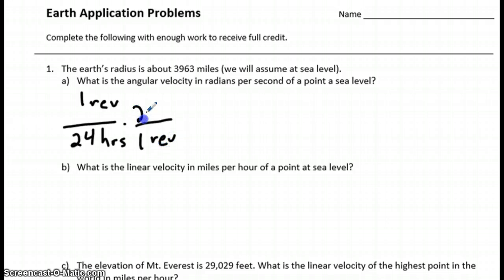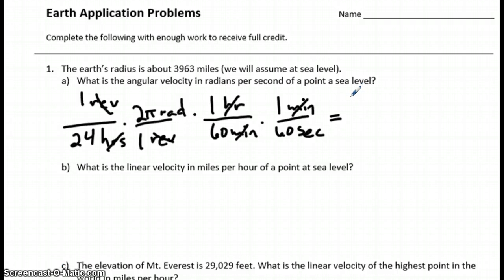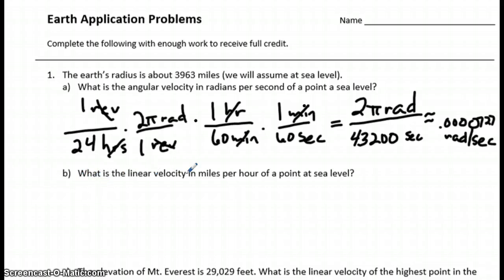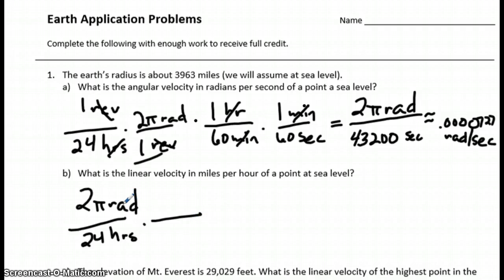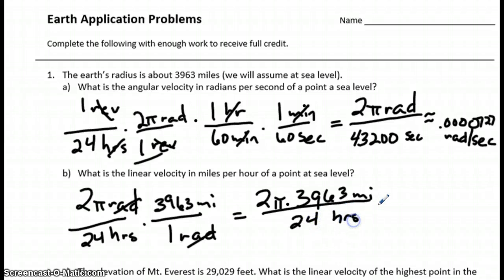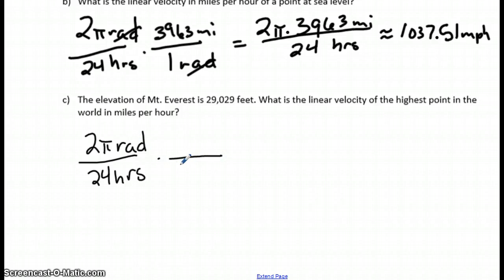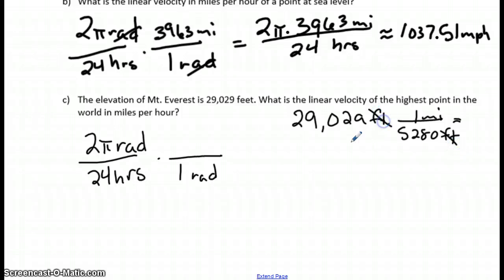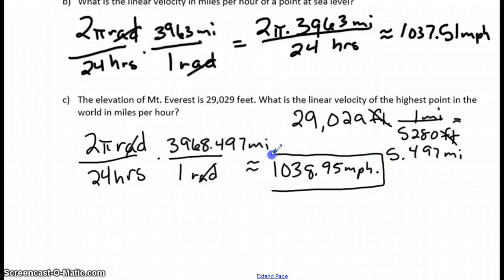Earth Application Problems #1 solution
Worked out solution to #1 of the Earth Application Problems worksheet. Converting angular velocity to linear velocity.